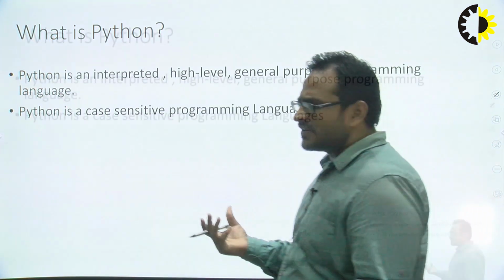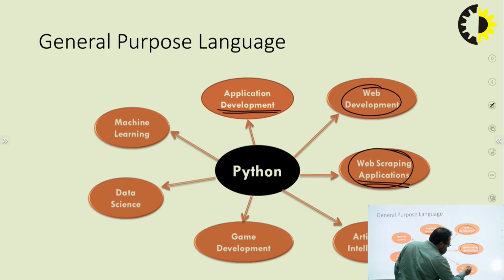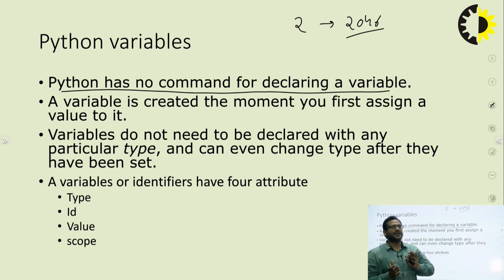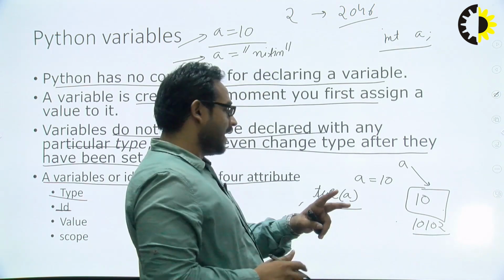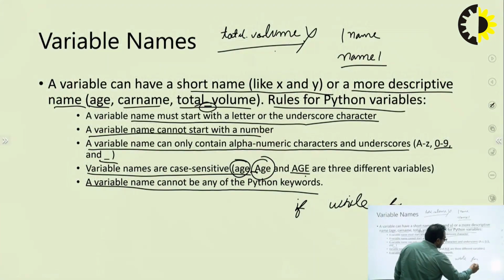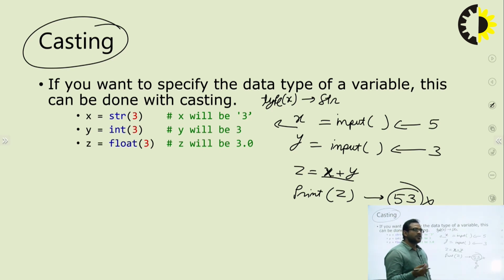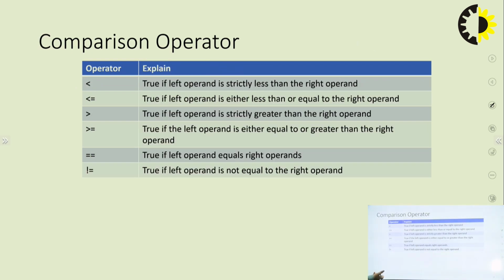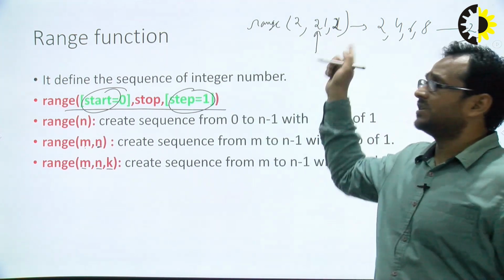''Python Operators'' Python Programming Lecture 01 By Dr Nitin Sharma, AKGEC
Python is an interpreted, general purpose programming language. It is a high level programming language.